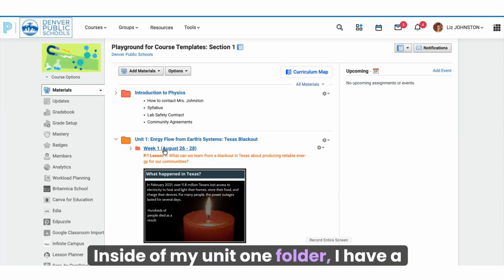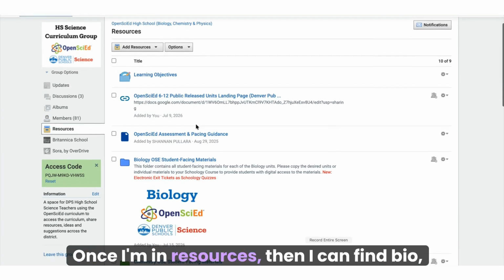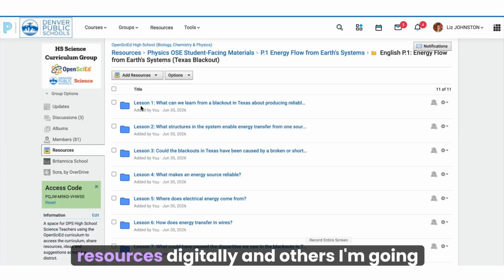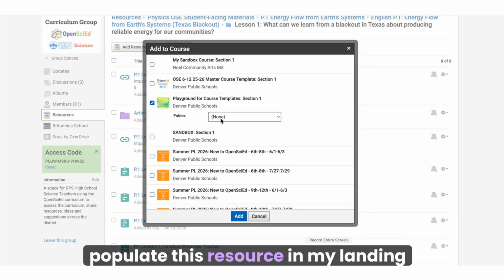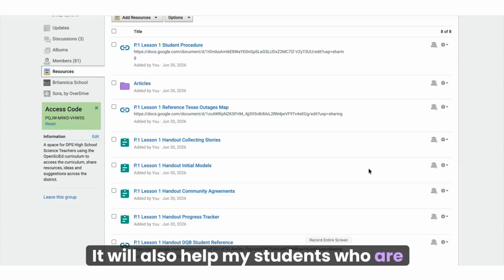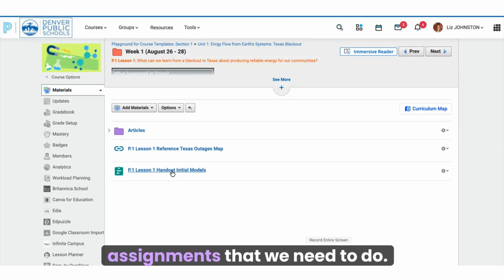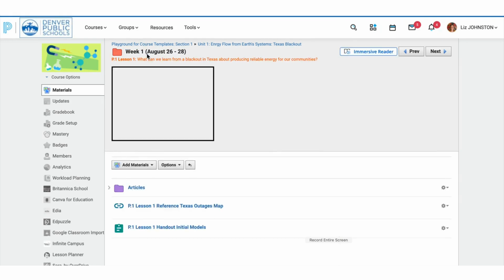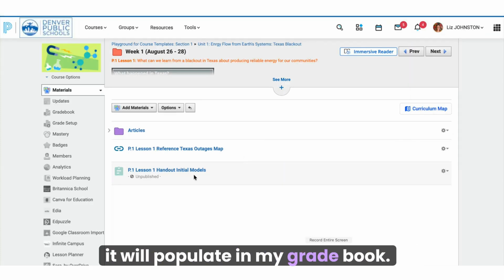How-To Migrate Resources from Curriculum Groups